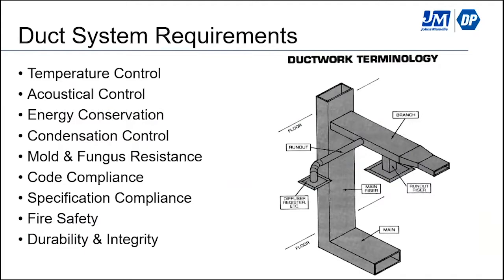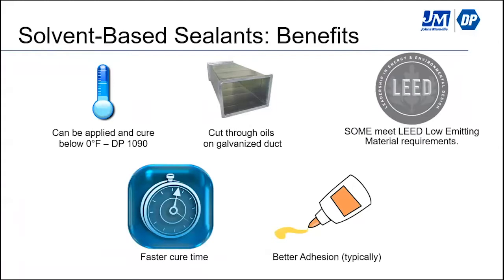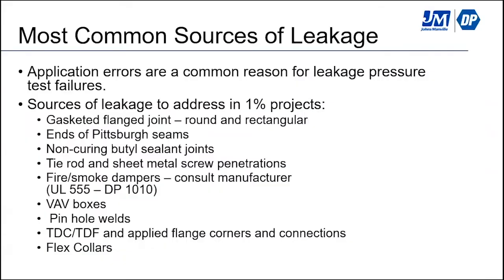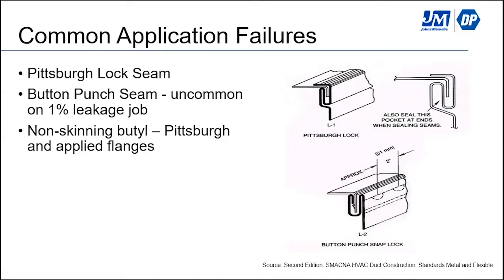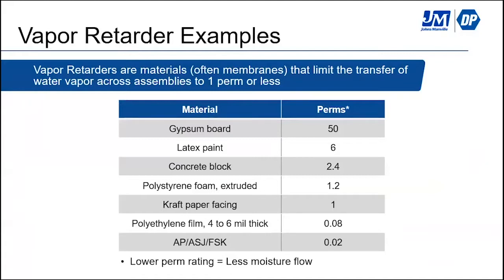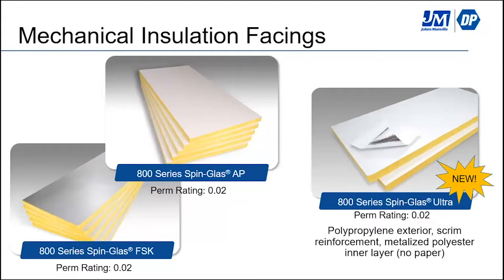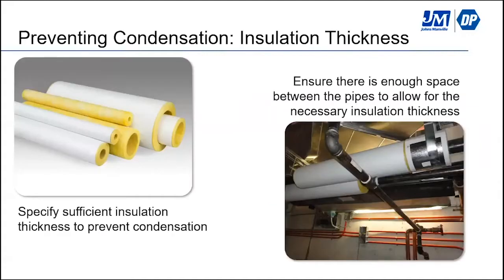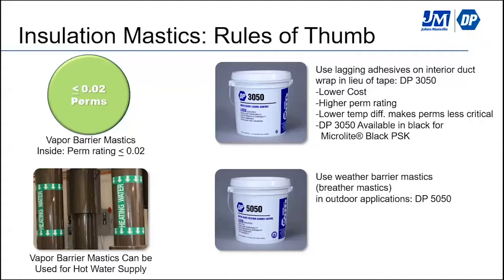Webinar: Optimizing Insulation System Design with Mastics & Facings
Mastics are the key to creating a tightly sealed duct and insulation system. This can be crucial to optimizing system efficiency, preventing condensation, and avoiding duct leakage. But are you sure you’re utilizing mastics in the most efficient and effective way possible?

Join Design Polymerics and Johns Manville as we tackle this topic and more in our upcoming webinar, Optimizing Insulation System Design with Mastics and Facings, on April 17th at 2:00 PM ET. Our industry experts will dive into exactly what you need to know about mastics and facings to ensure your system is operating efficiently and effectively.

The webinar will conclude with a live Q&A after covering the following topics:
• Insulating chilled water systems
• Testing for leakage in duct systems
• Types of sealants
• Troubleshooting sealed systems
• Facing material selection
• Best practices for sealant application